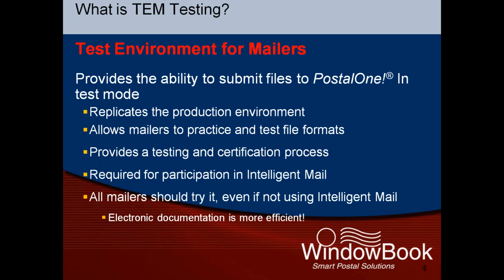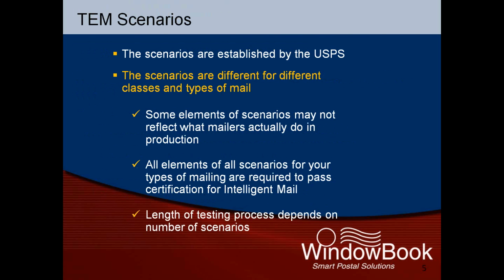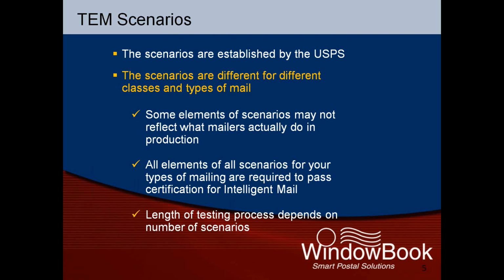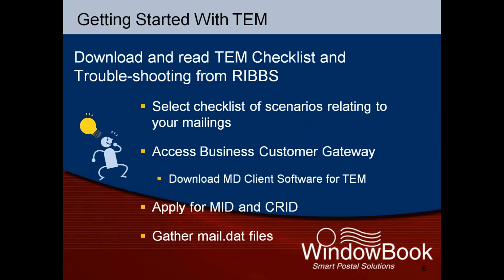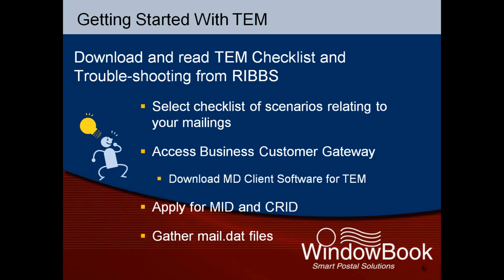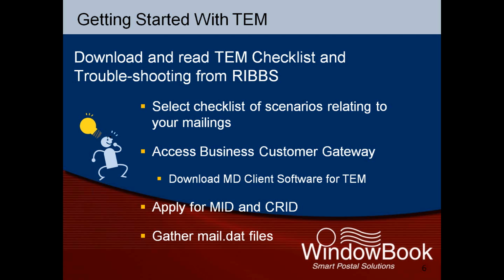Getting Approved for eDoc: Surviving the TEM Process for Intelligent Mail - Window Book (02/28/12)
Postal Concierge E-tips: Extremely valuable. Helpful tips for every mailer and shipper Join Window Book for this FREE, informative session on the ins and outs of the PostalOne!® testing and approval process for Intelligent Mail®. Even if you don't plan to use Intelligent Mail, you should get started using eDoc and TEM is the perfect starting point. The Test Environment for Mailers, or TEM, can be intimidating, but this webinar will give you what you need to prepare and start testing!